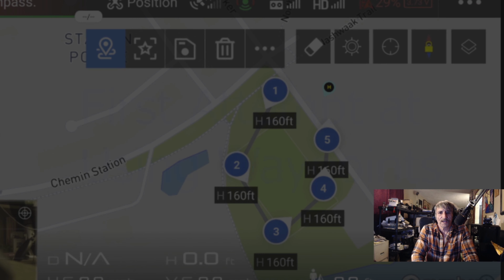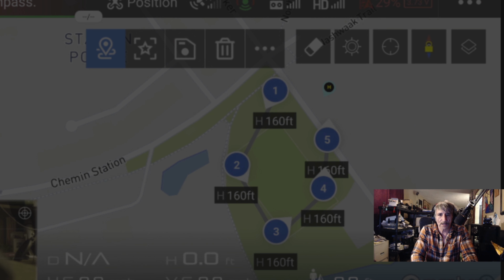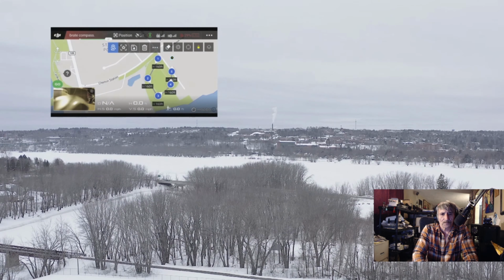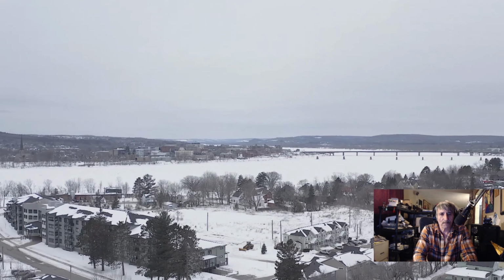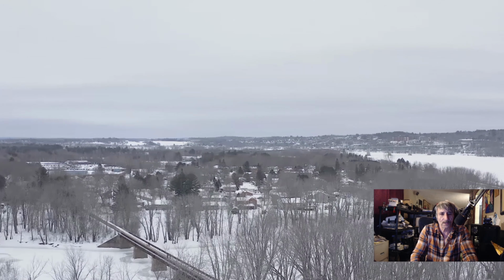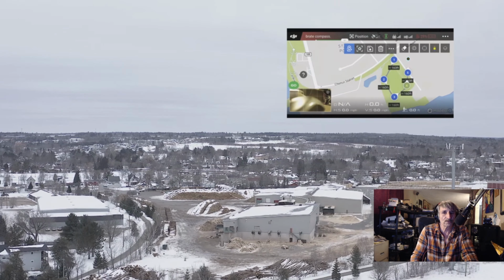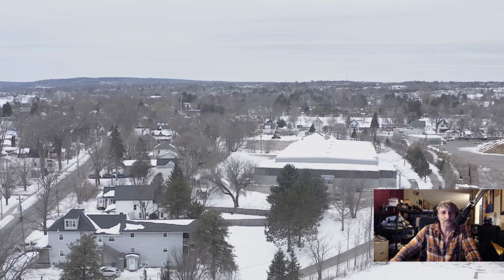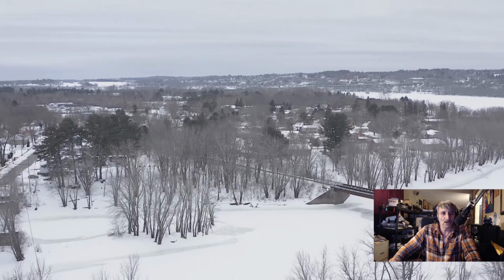Part one Applied Basic Way points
Way points are very useful if you have to do identical flights.  In this video I did show how to set up way points, the focus was on the basic application of way points, in part two will still focus on the application of way points but the focus will be on a smoother pan and  smoother  turns.

Obviously this video is not intend for experience drone pilots who have used way points. On the other hand experienced pilots can still see the video as a benchmark from when they first starting using way points to where they are at now.